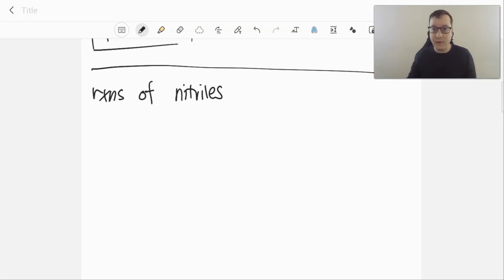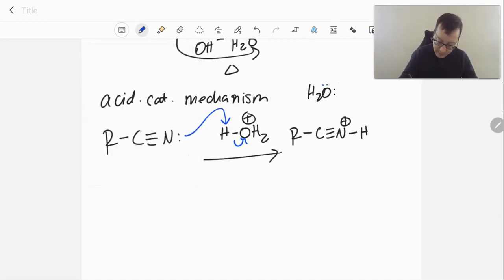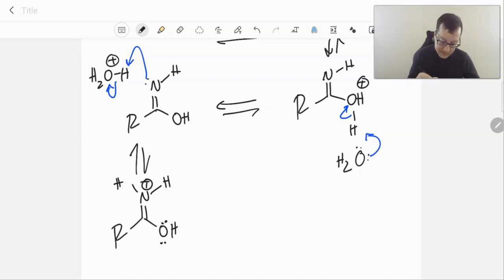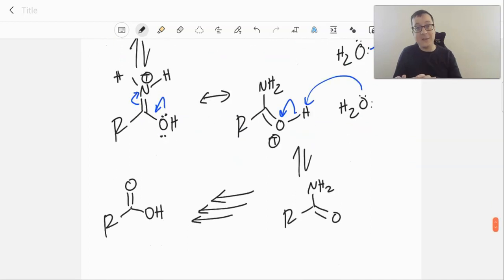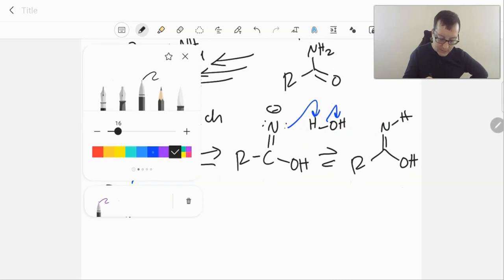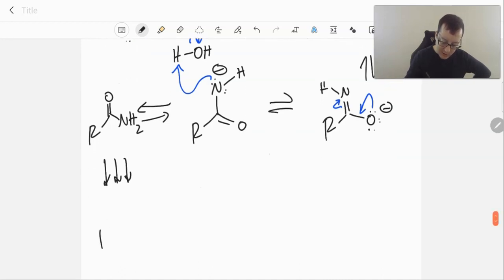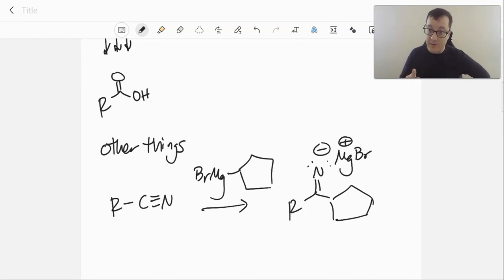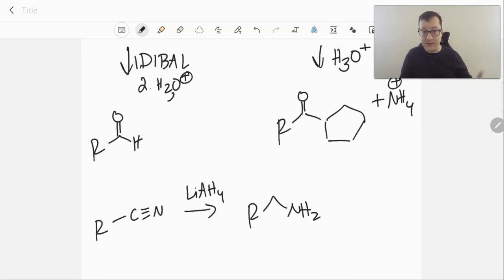rxns of nitriles